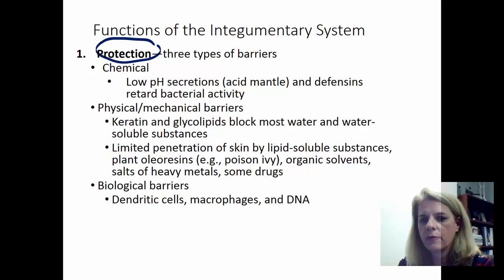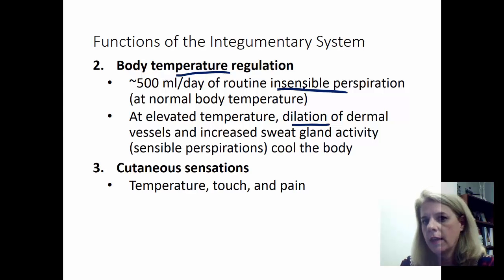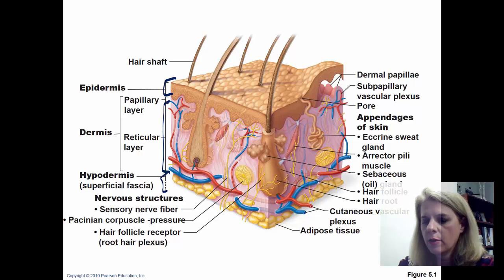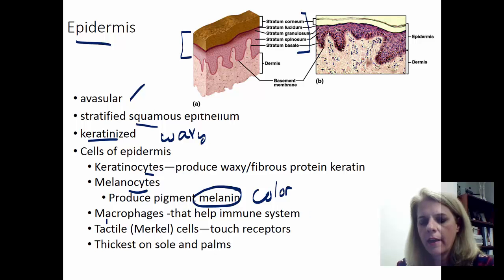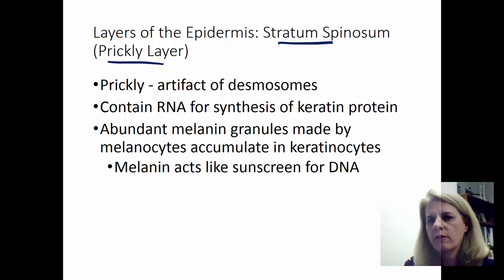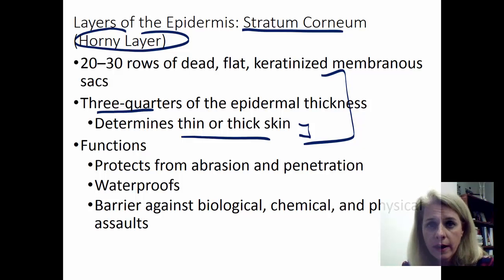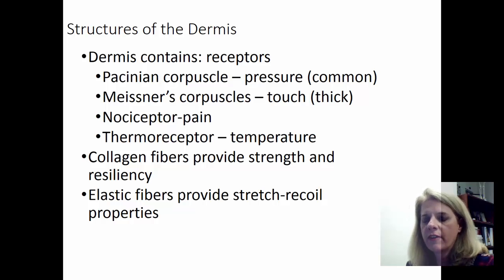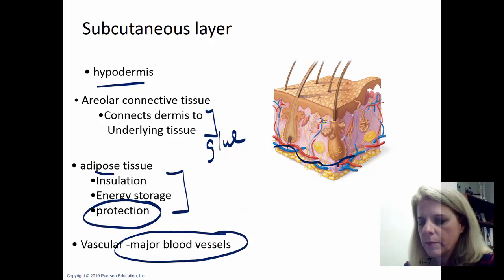Integumentary System 20160120 145027 6